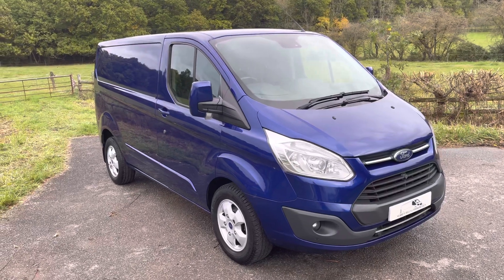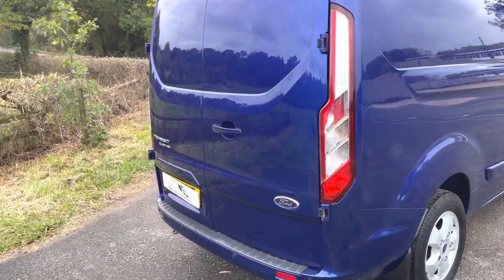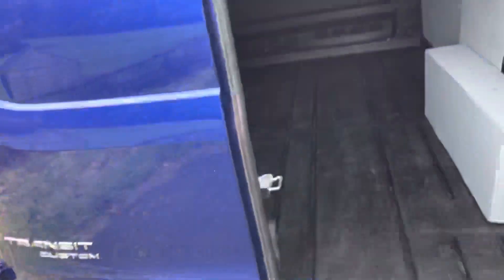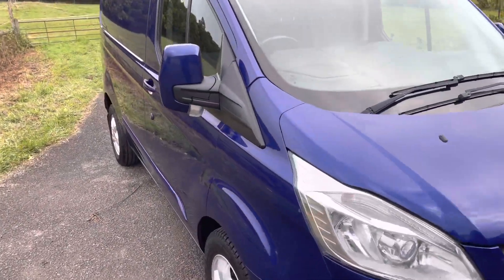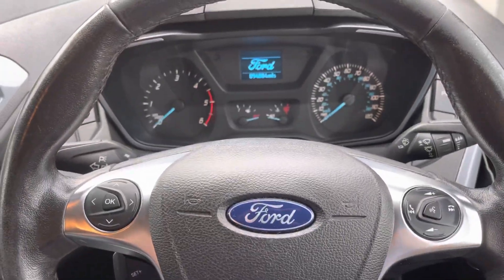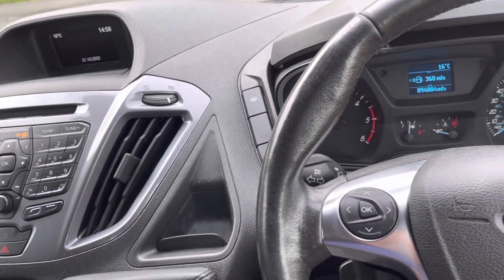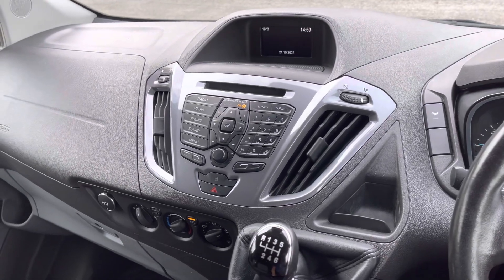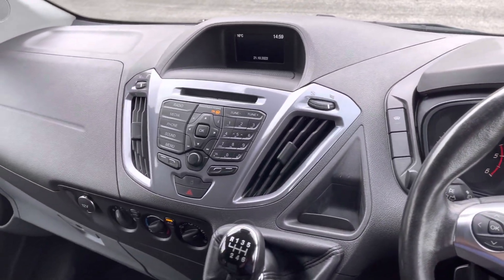Ford Transit Custom Limited HJ17WVZ